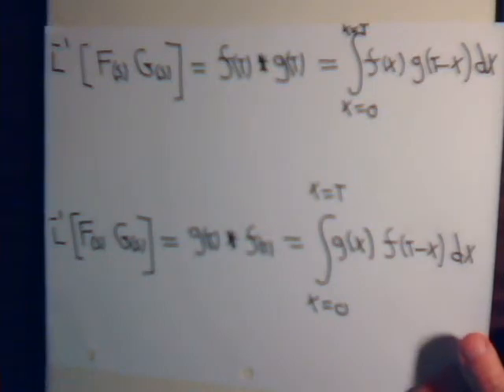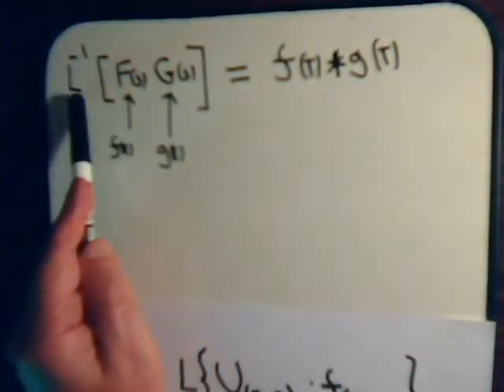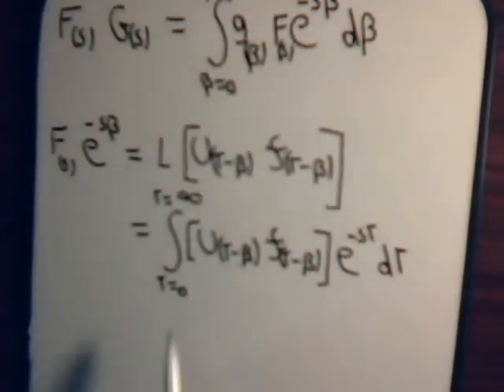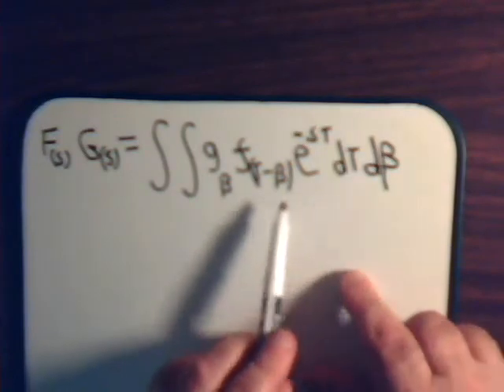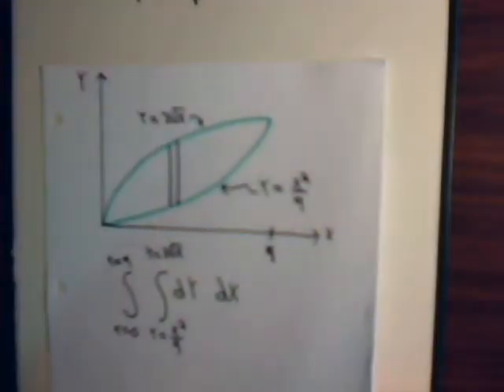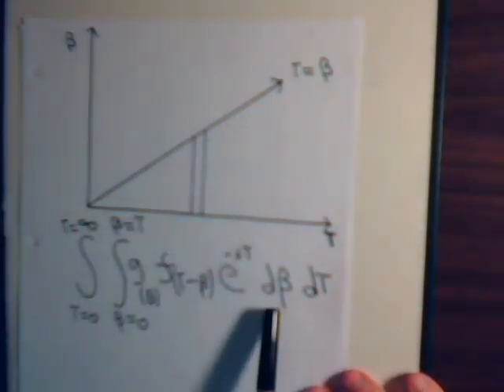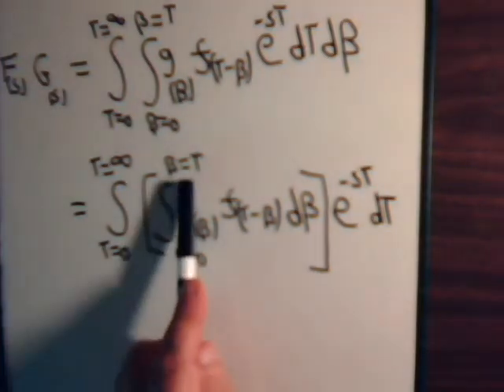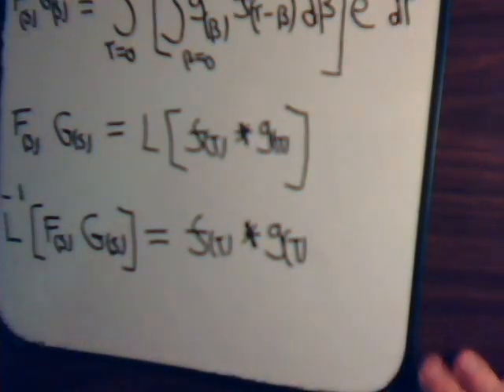Differential Equations: Inverse LaPlace Transform - Convolution Equation Proof